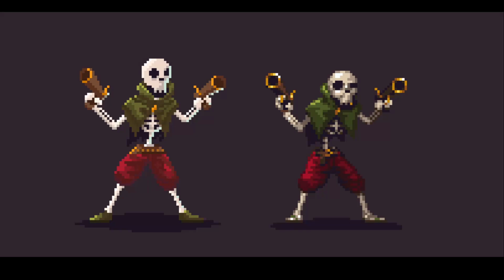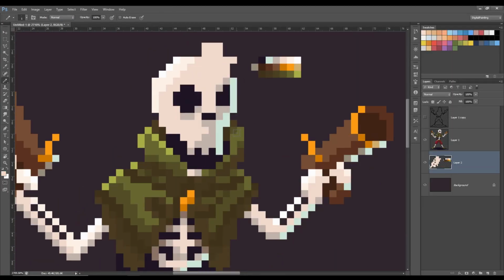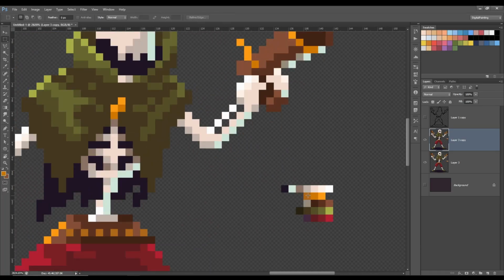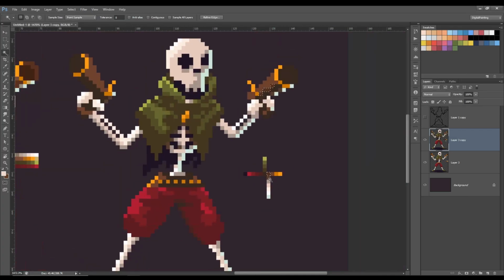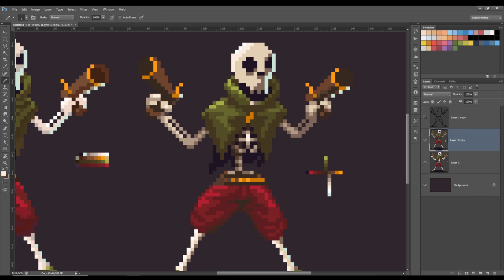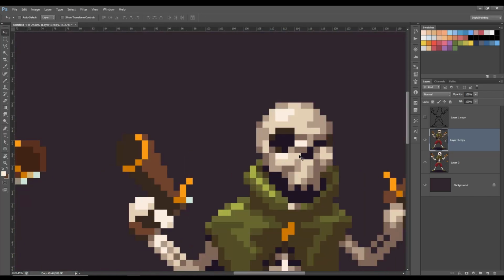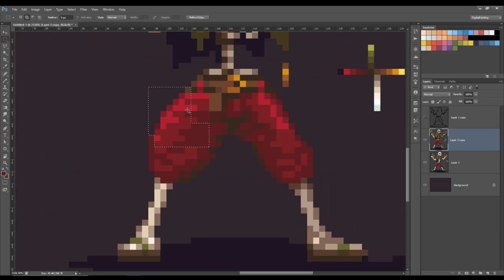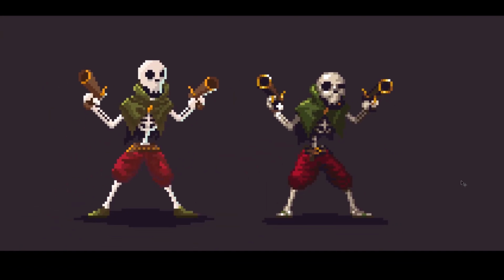Pixelart game sprite - Adding depth with contrast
In this video, I take a sprite by developer Luis Nogueira, and edit mostly the color pallet and shading areas to give it more depth by using contrast.

Luis is an indie developer from the studio Digitality Games. Check some of their